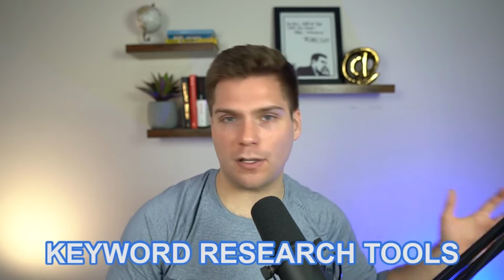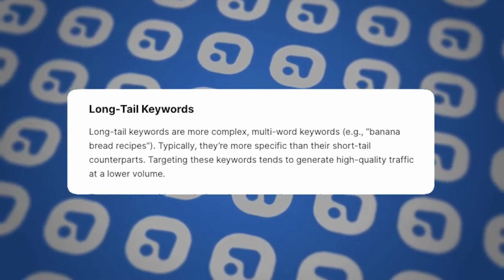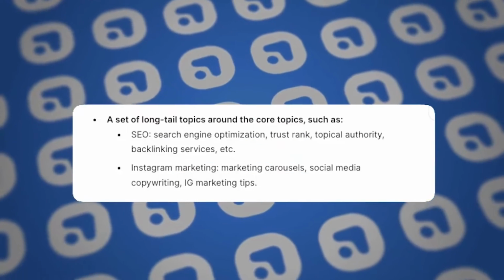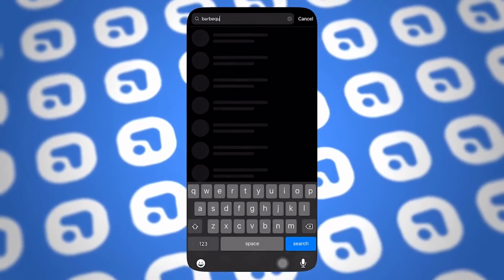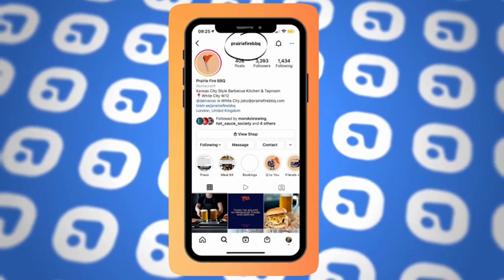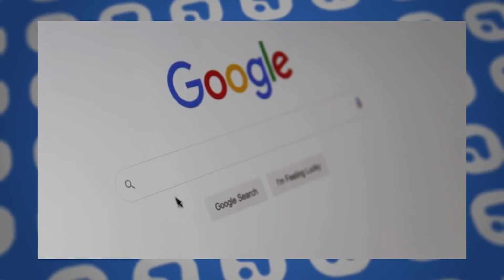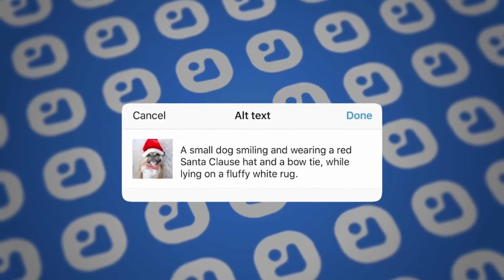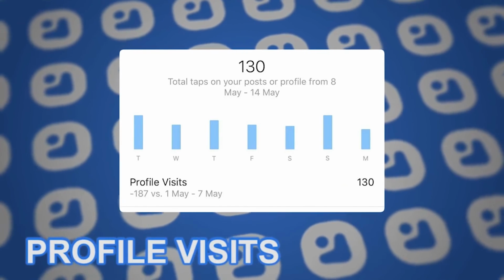Easily Rank Your Content in 5 Steps - Step by Step Instagram SEO Guide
What is Instagram SEO and why is it so important? In today’s video, you’ll learn how to grow your Instagram reach by using our Instagram SEO tips on your account! This is the secret to increasing your IG reach, and engagement and ranking higher on searches.

timestamps:
0:00 Intro
0:30 SEO
0:50 Identify keywords and core topics to target
3:30 Optimize your Instagram profile
6:12 Optimize your Instagram captions
7:12 Optimize your hashtags
8:39 Add alt-text to images